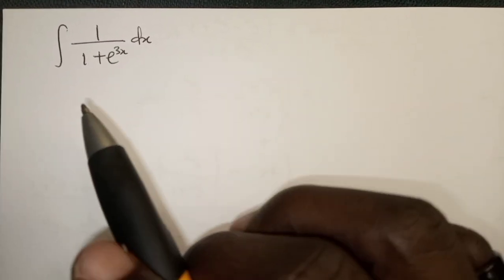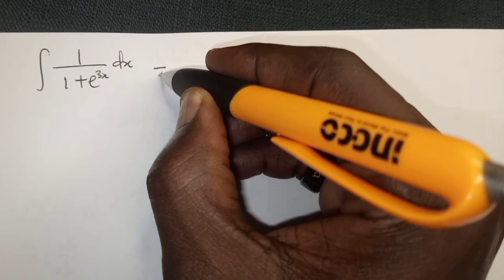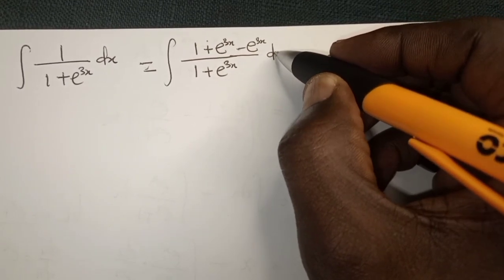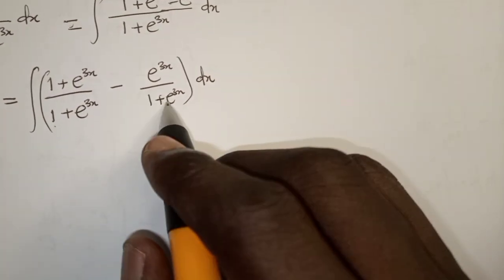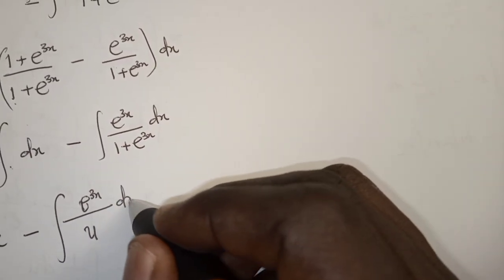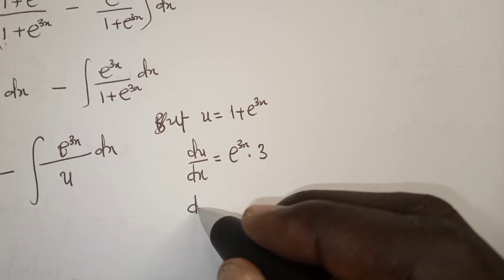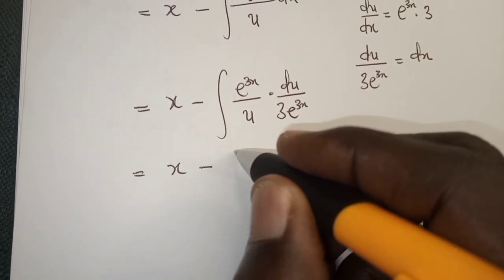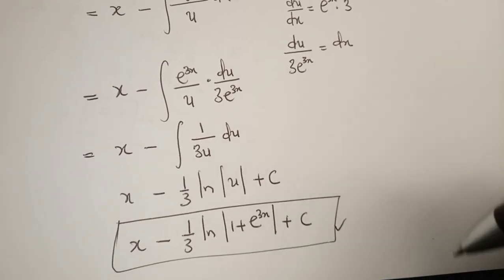Do you know a Fast trick to integrate this? | Integrate with an identity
Welcome to another Math tutorial on a step by step approach to integrate an expression !

Here, we dive into an integral expression using only the concept of identity to expand a simplified expression.

Sit back, drink water and relax your nerves for an amazing tutorials. This is relevant to all math lovers, beginners and pros for modelling with algebra.